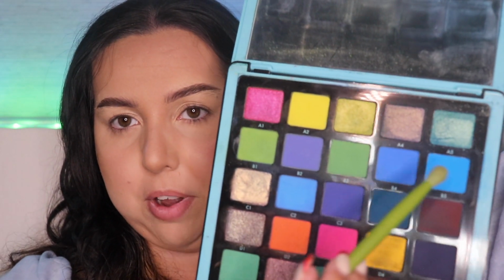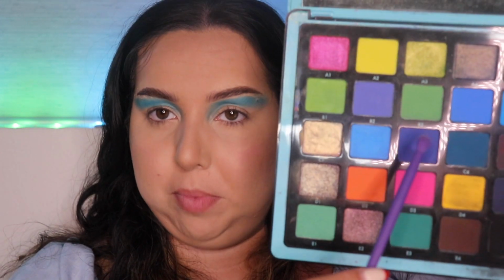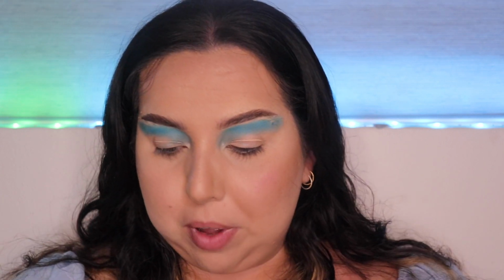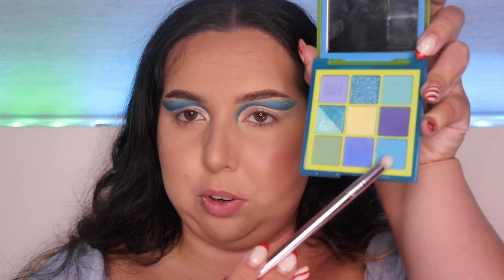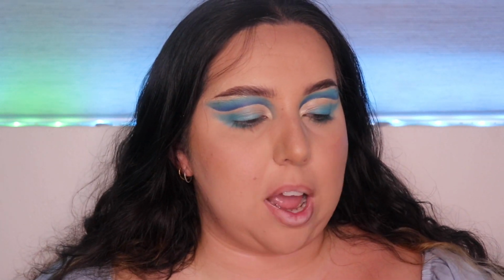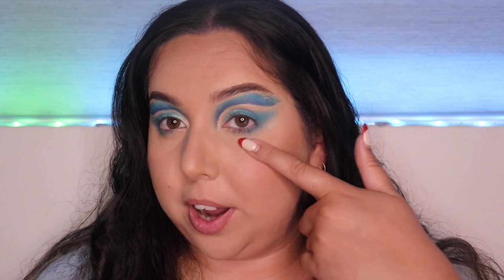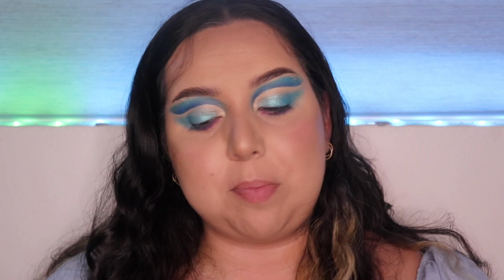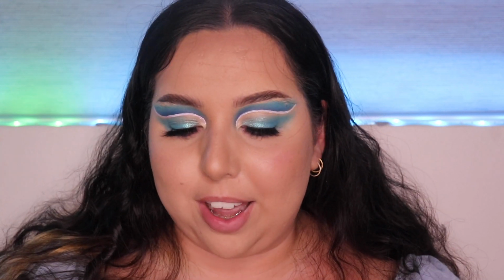ASTROLOGICAL: AQUARIUS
Time for another astrological makeup look.